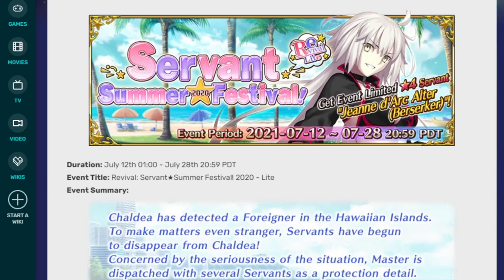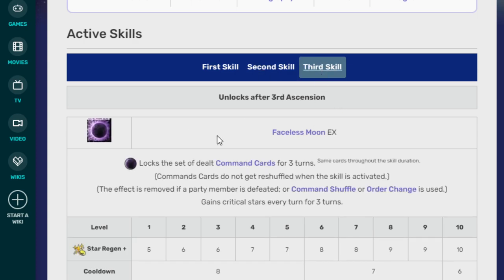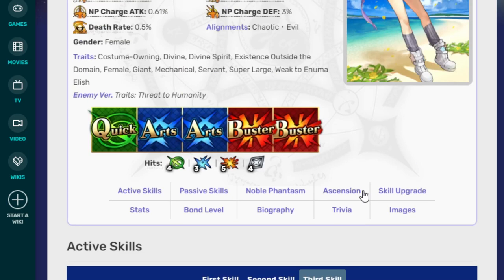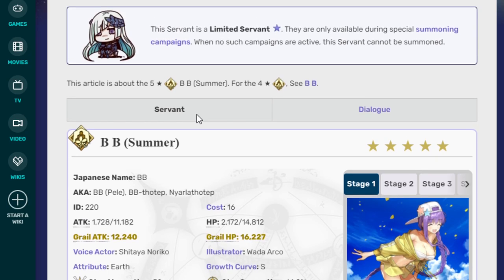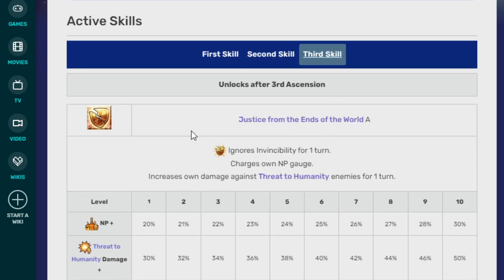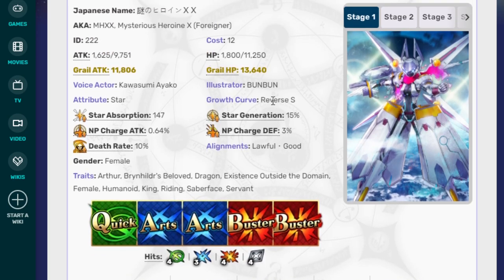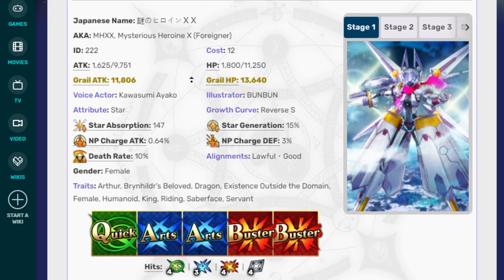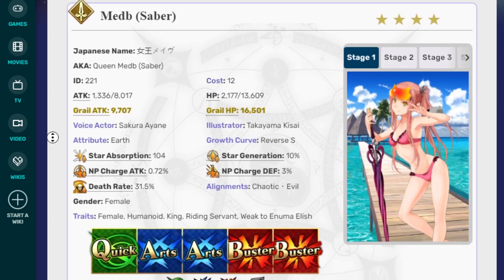Taking a look at the part 2 Summer 3 units again! FGO NA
Wokey is back to talk about FGO! Before part 2 starts Wokey talks about Summer BB, MHXX and Saber Medb!